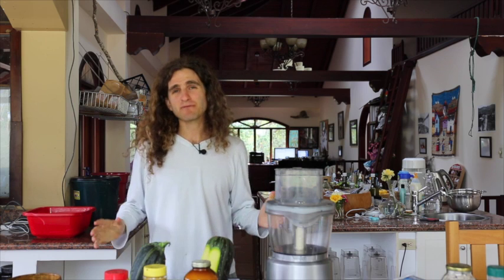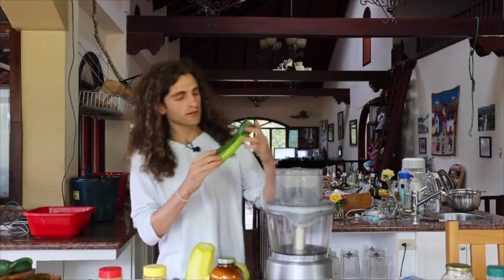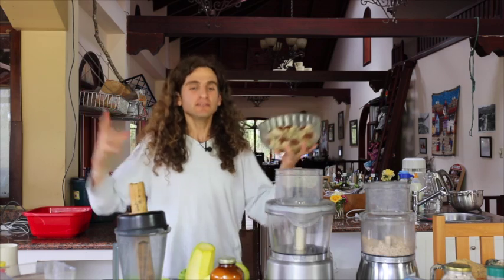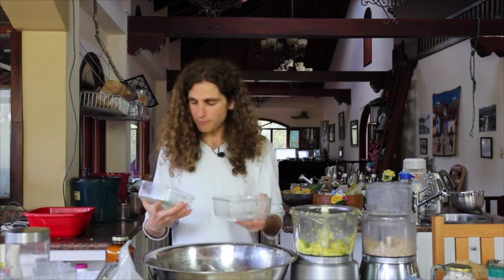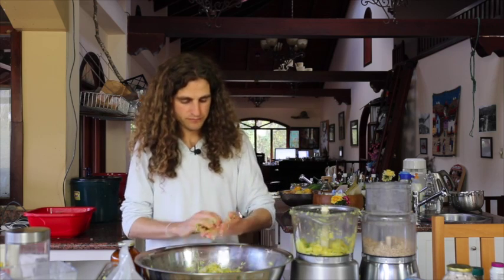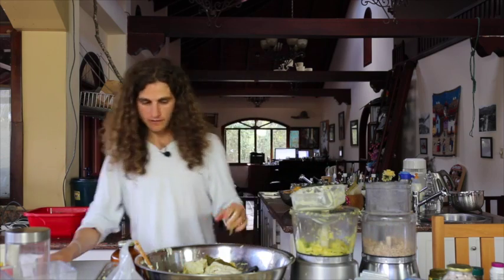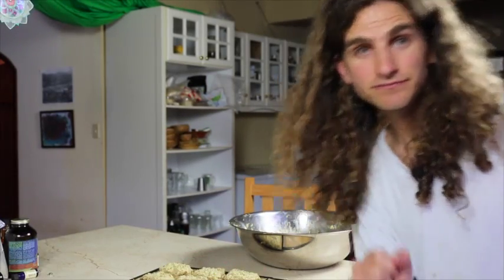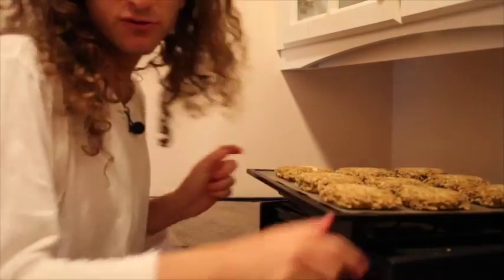Raw Food Recipe - Raw Hash Browns!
Yep! I was back in the kitchen once again, making the most ridiculous Raw Food Recipe that you can possibly imagine…

Well, at least close to it! ;-)

Check out this picture to the right of the Raw Hash Browns that I just made for Angela.  As you will see in today’s raw food recipe video, she absolutely loved them!

Check out this fun raw food recipe video below! :-)!